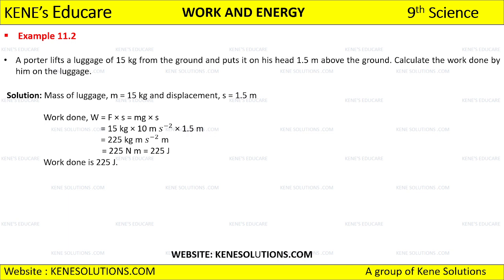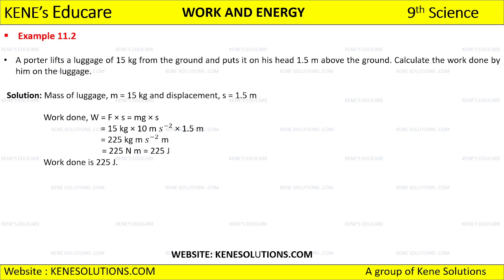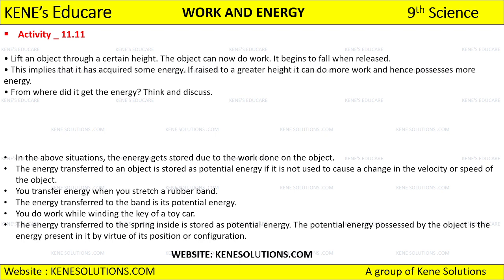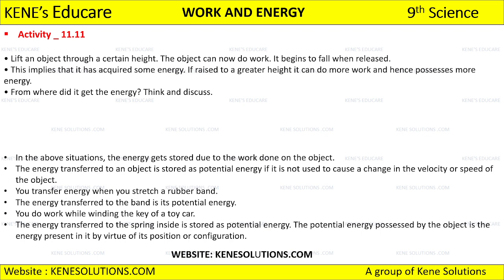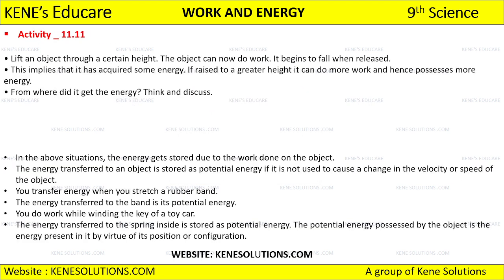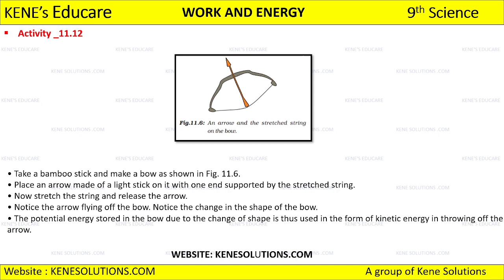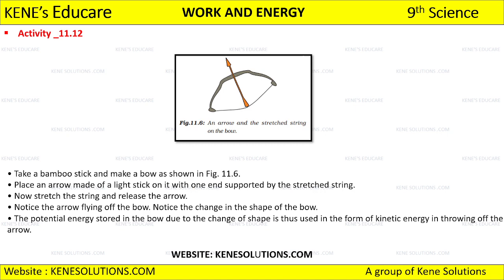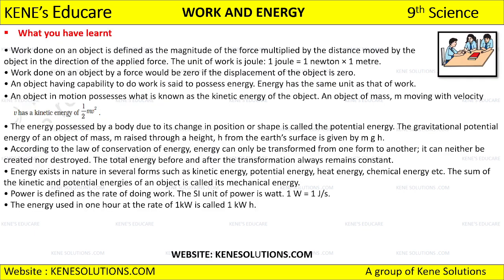Chapter 11 | Part 9 | Work And Energy | Science | Class 9 | CBSE Board (NCERT)